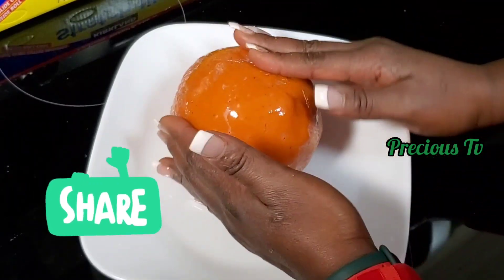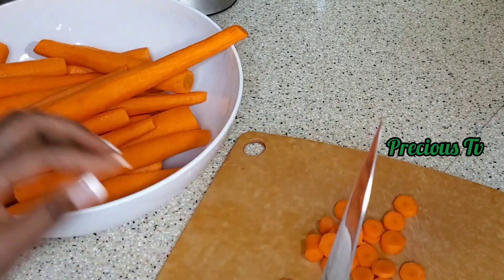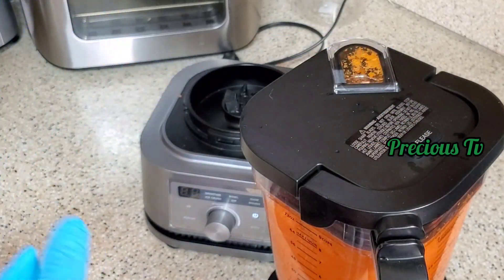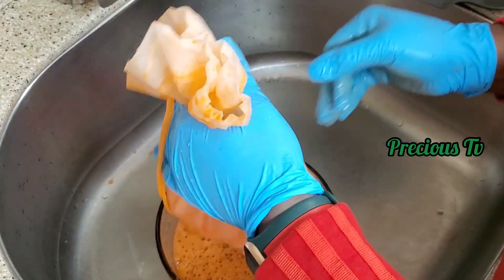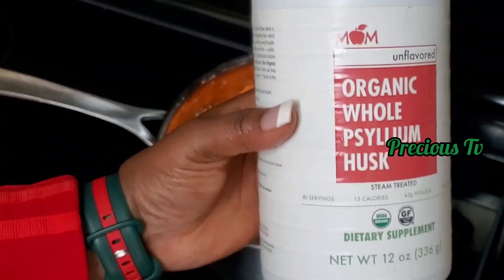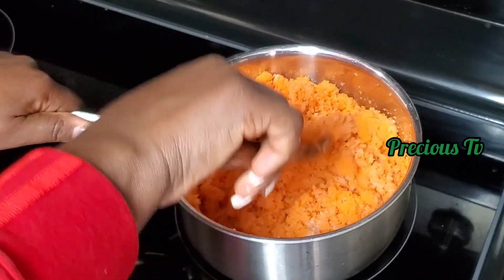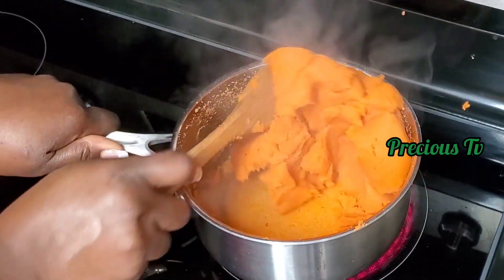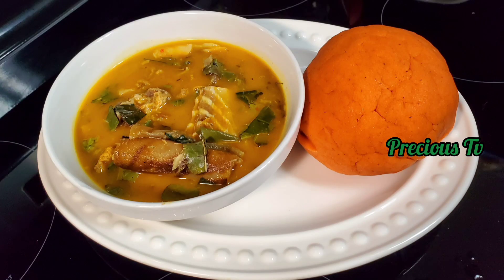Carrot Fufu Swallow l Mashed Carrot | Low carb